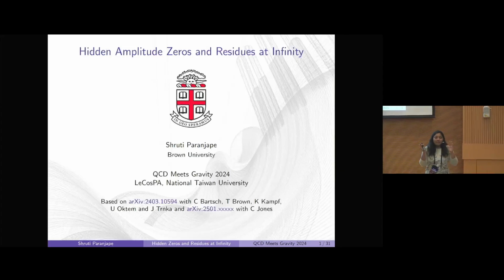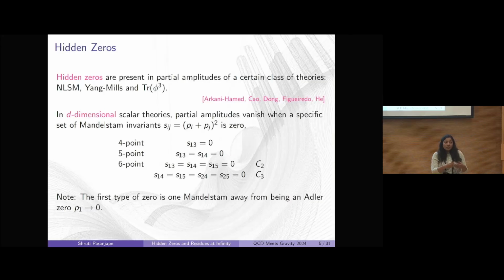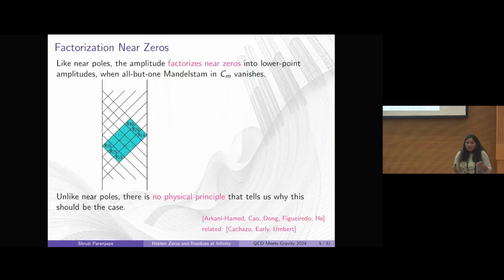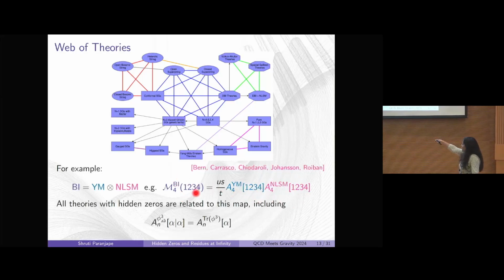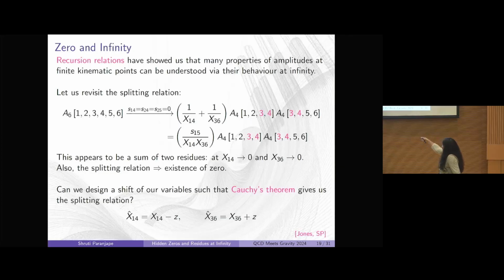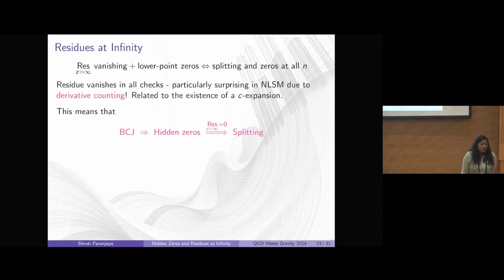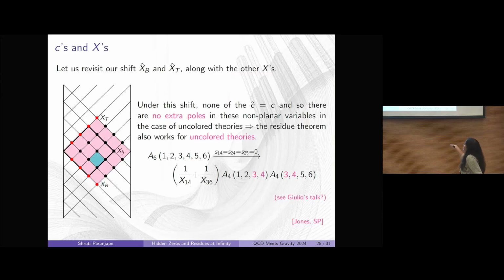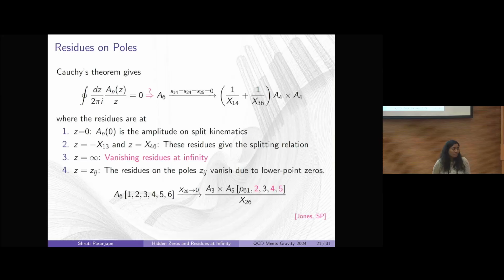Shruti Paranjape: Hidden Zeros and Amplitudes at Infinity